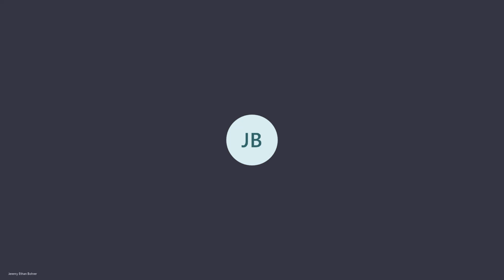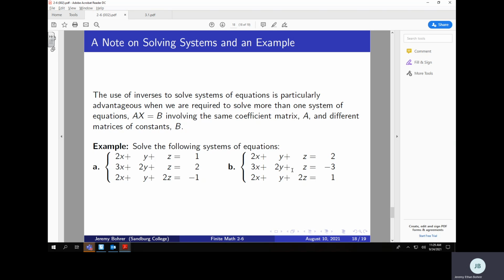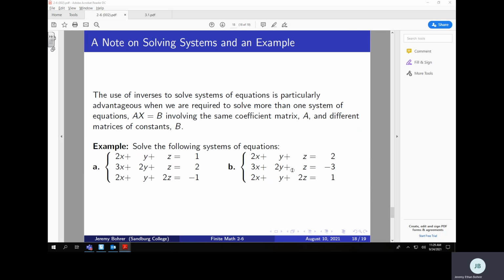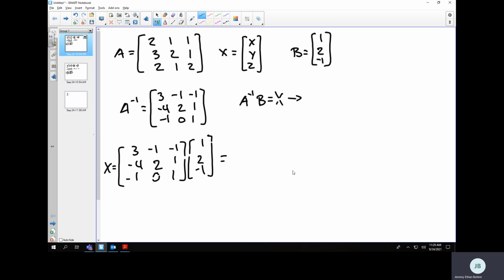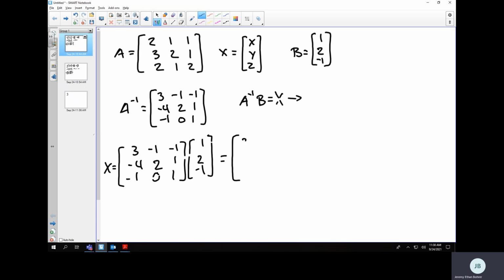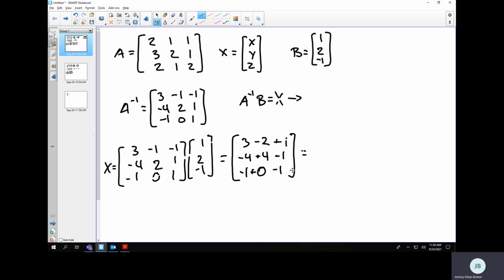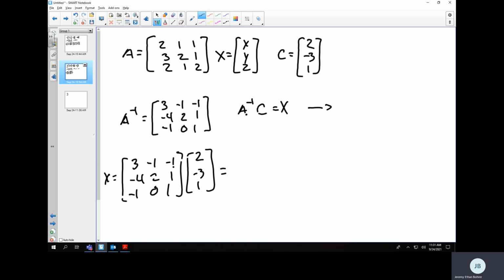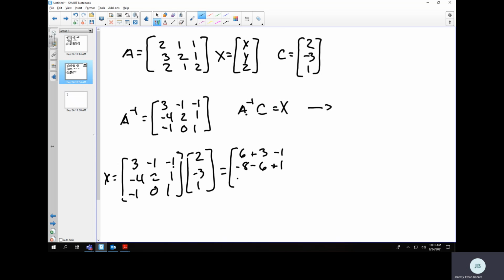2.6 p18 examples